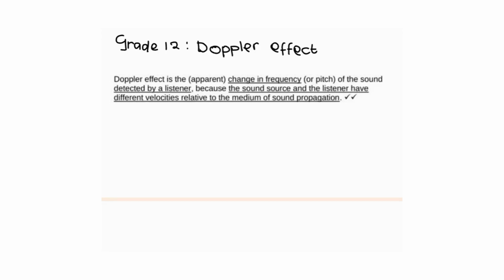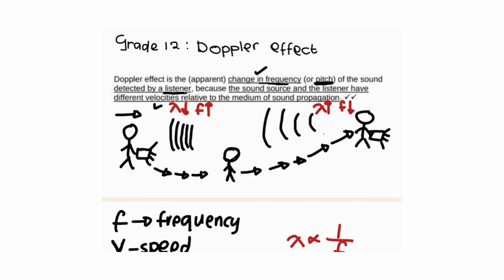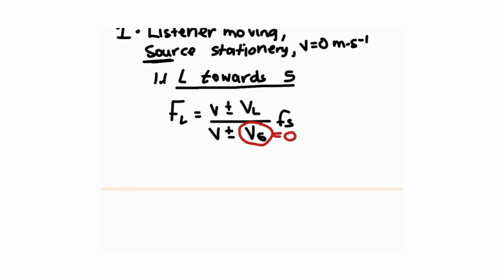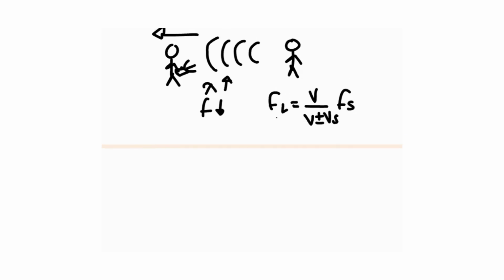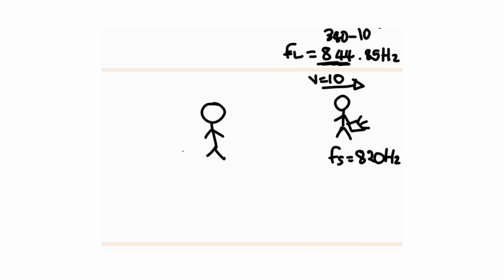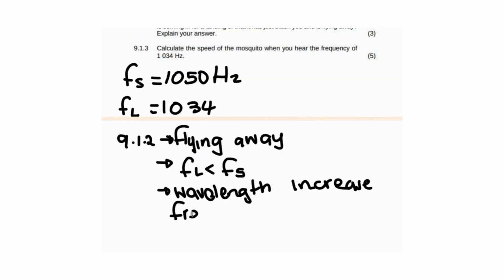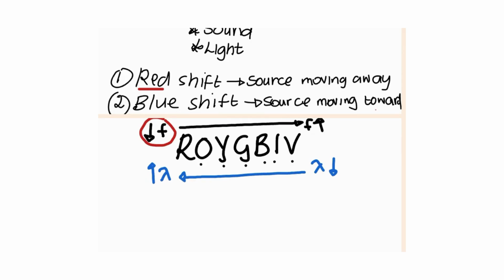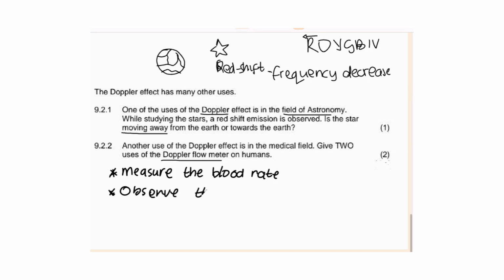Grade 12 Physical science :Doppler effect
We are doing the foundation element if the doppler effect together with application of it on past exam questions.